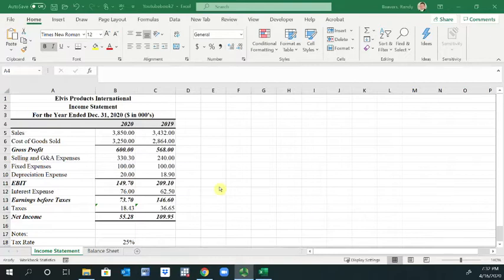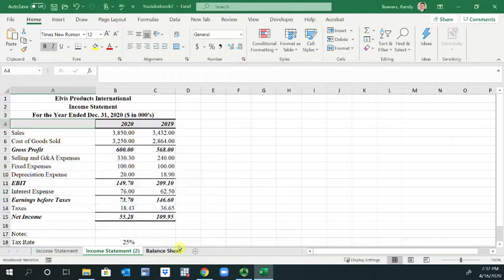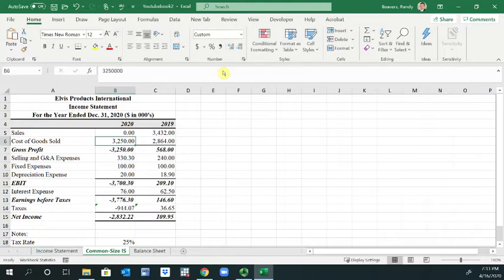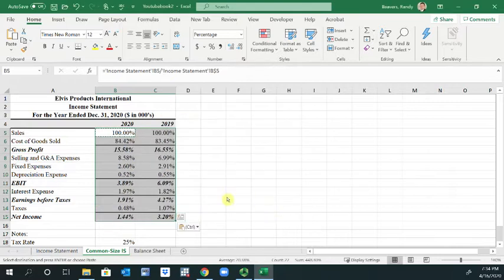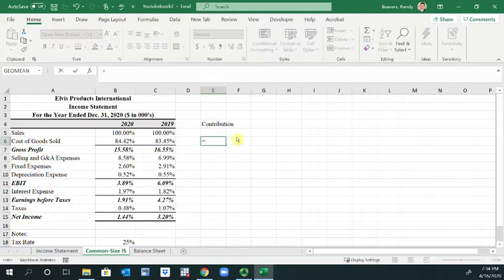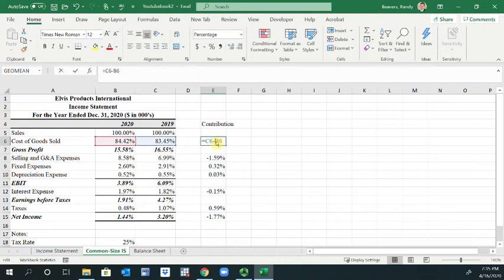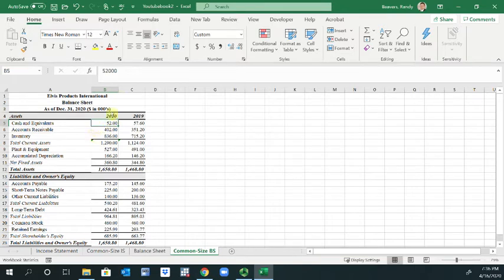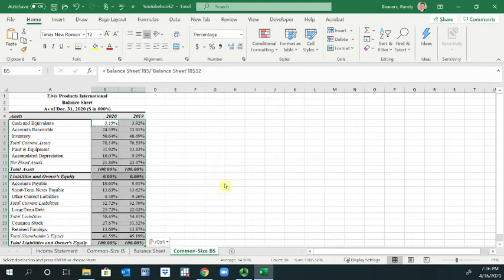Common Size Financial Statements